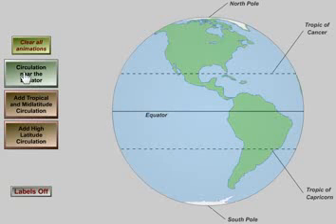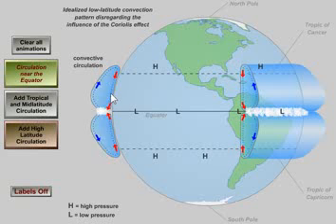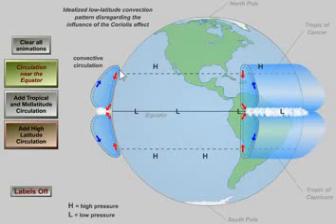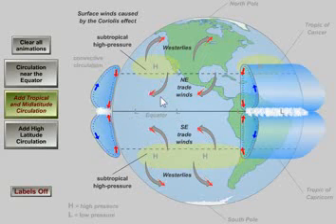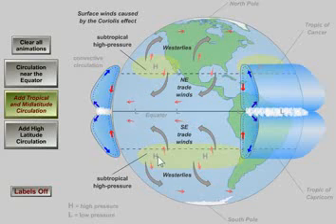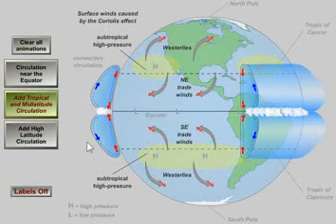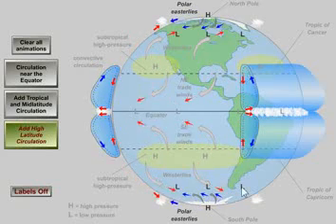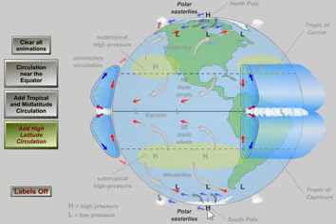HOẠT ĐỘNG CỦA CÁC ĐAI KHÍ ÁP VÀ CÁC ĐỚI GIÓ